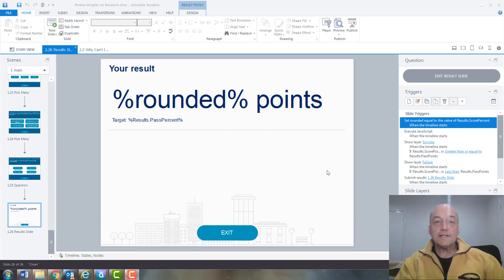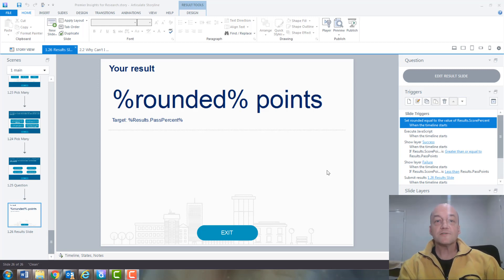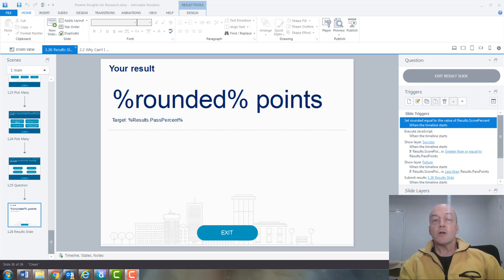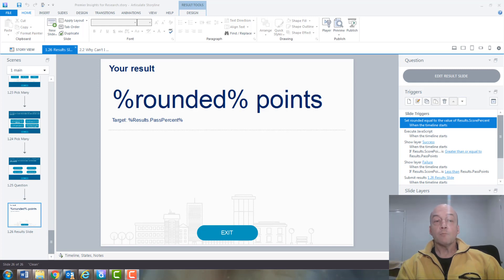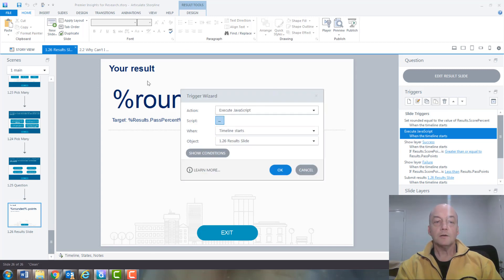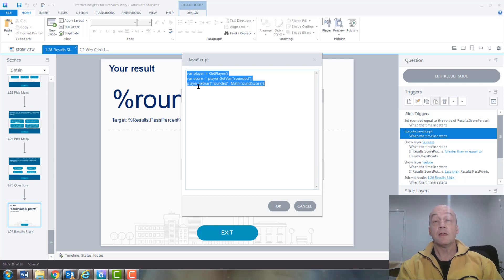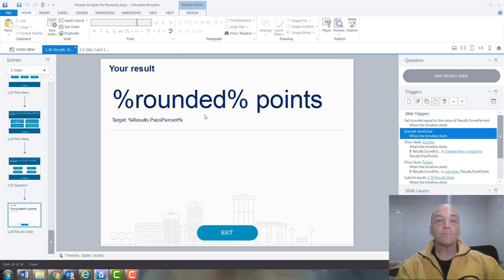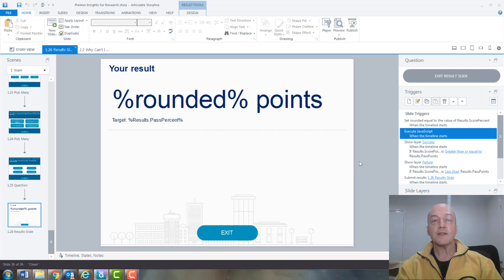My first use of JavaScript in Storyline (LDvid30, day 13)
Using JavaScript to round a quiz score in Storyline 3